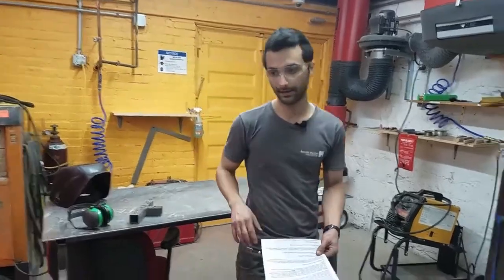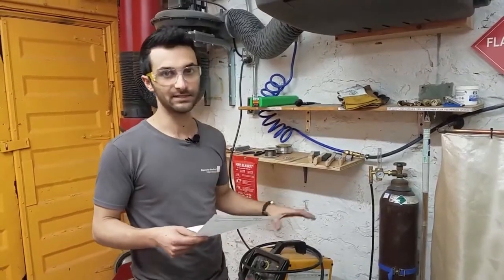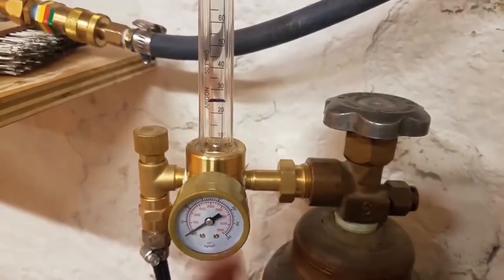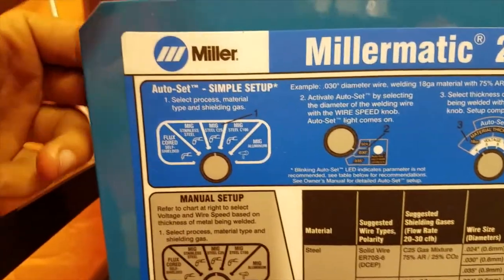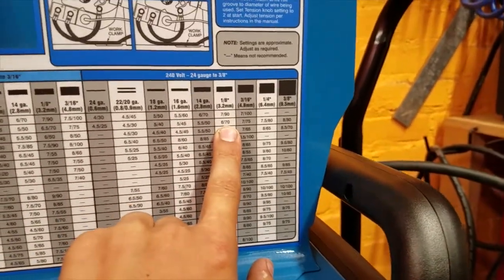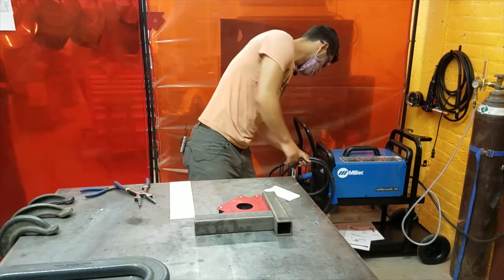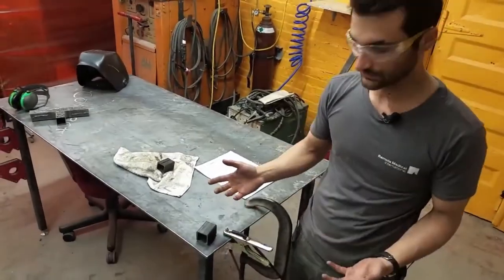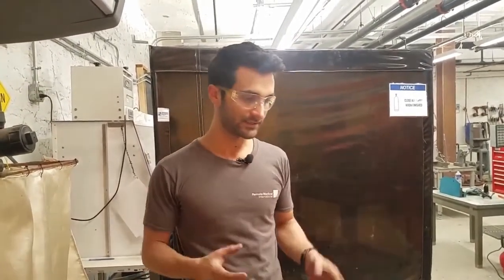How to MIG Weld (Millermatic 211)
This video with Shop Manager Lior Trestman covers the safety and practical elements of MIG welding, using the Millermatic 211.